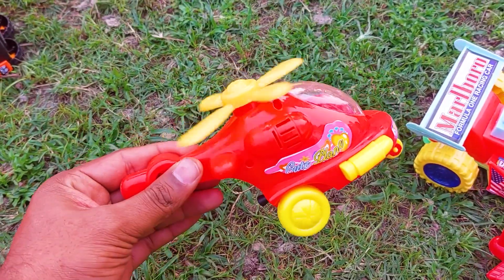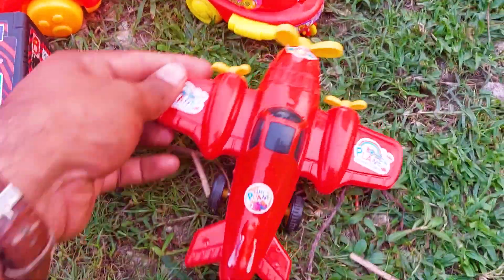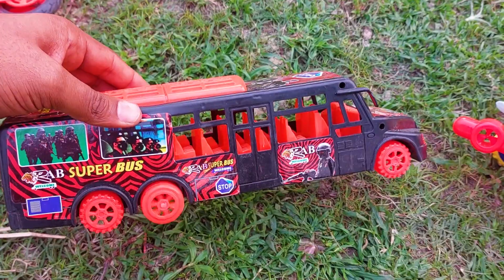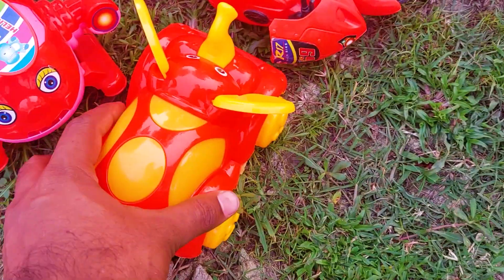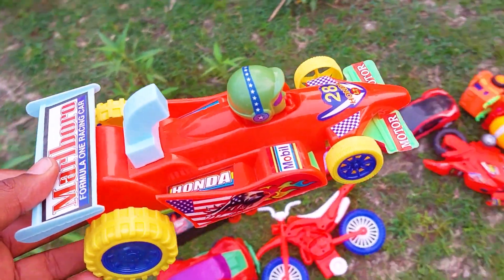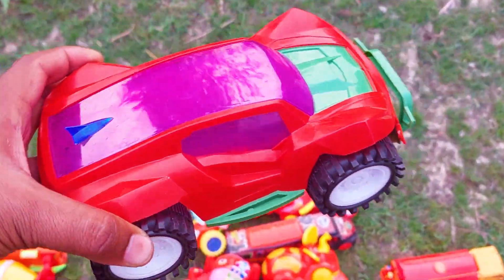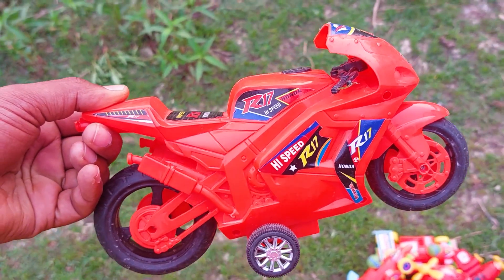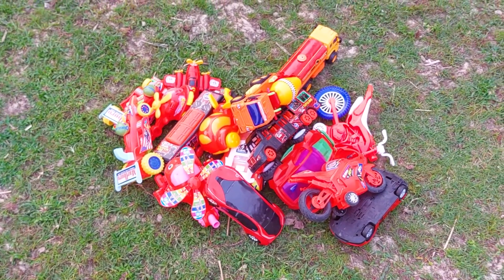Explore a Wide Range of Beautiful Toy Vehicles: Metro Train, Auto Rickshaw, Container Truck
In this video, we'll be exploring a wide range of beautiful toy vehicles that will surely capture the attention of any child! We have a metro train, auto rickshaw, container truck, motorbike, and a bus that we'll be showcasing today. These toy vehicles are not only visually stunning, but also very durable and perfect for hours of imaginative play. Whether your child loves to play with vehicles or you're looking for an addition to your toy collection, this video is a must-watch. So sit back, relax, and let's explore these amazing toy vehicles together!